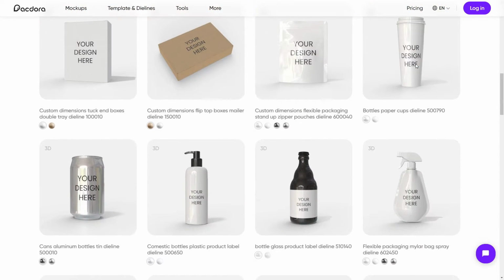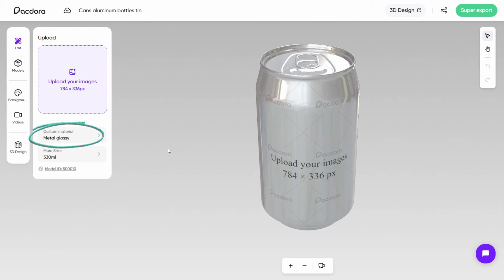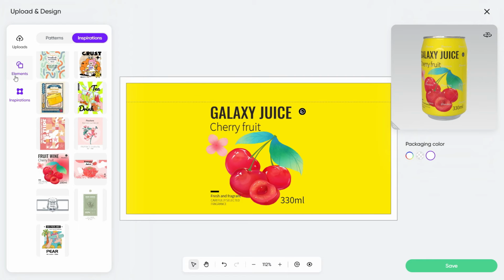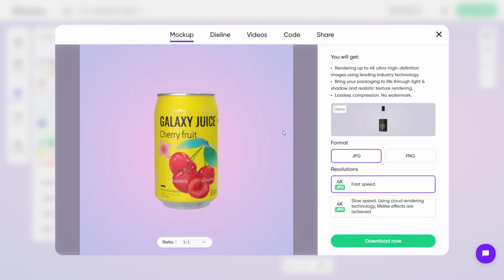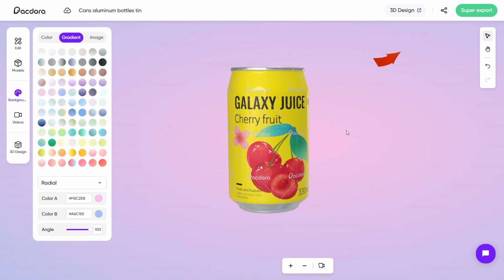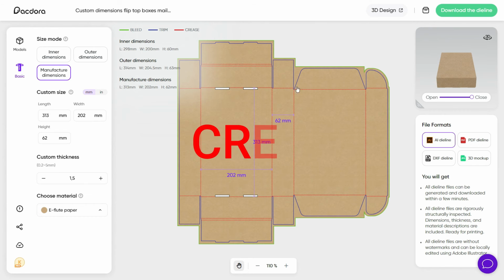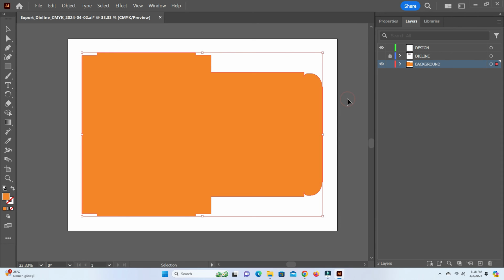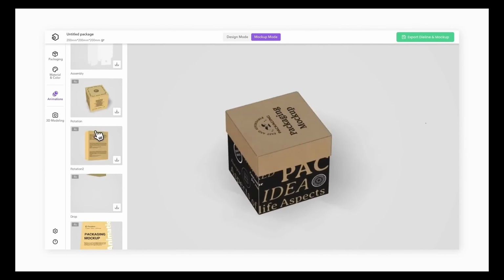Product Packaging Design And 3D Mockups Generator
Pacdora is an online packaging design tool that allows users to customize their packaging with their own images, logos, and text. You can easily make 3D product mockups in minutes. Pacdora gives you the ability to change the dimensions, colors, and materials of your packaging, as well as add your own branding elements. There are 3 different tools for making packaging design. The Mockups generator allows you to create your mockups in seconds with over 4900 customizable templates. The Dielines generator allows you to easily create templates that include the dimensions, folds, and cut lines necessary to create the final packaging. The 3D design tool allows you to simply create 3D mockups with a stunning scene and render your design to a realistic image. It provides a variety of scene templates to meet the promotional needs of different products or brands. So whether you're a small business owner looking for unique packaging for your products, or a graphic designer wanting to experiment with 3D packaging design, Pacdora is the perfect tool for you.

00:00 Introduction
01:42 Packaging Mockups
02:10 Customizing Mockups
05:12 Exporting And Rendering Your Design
07:06 Upgrading To Pacdora Pro
08:00 3D Design Tool
08:51 Designing Pizza Box Mockup
09:06 Customizing The Dieline
10:21 Designing The Dieline In Adobe Illustrator